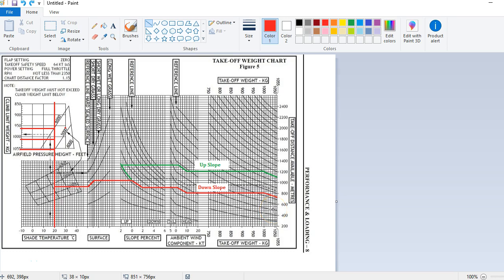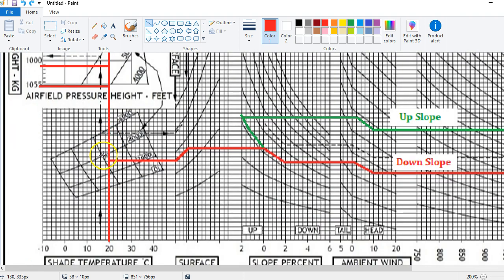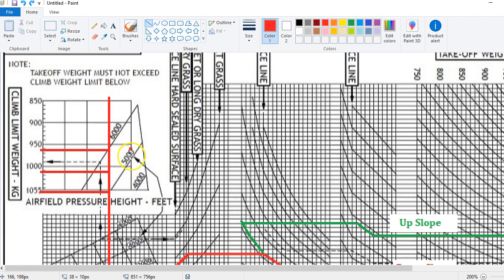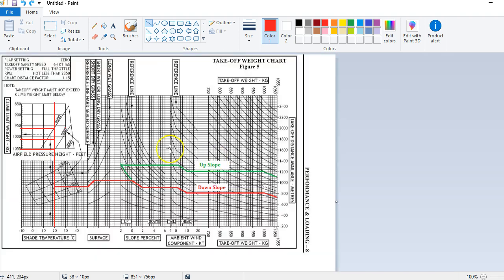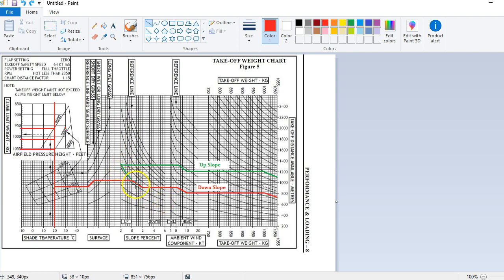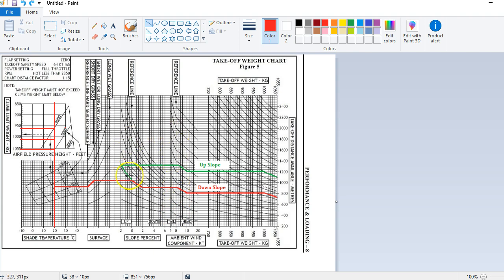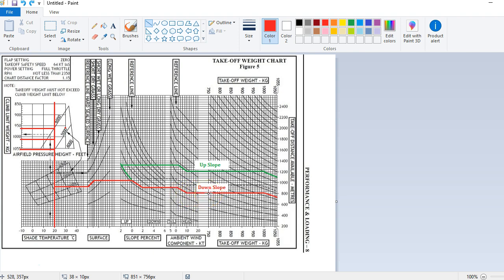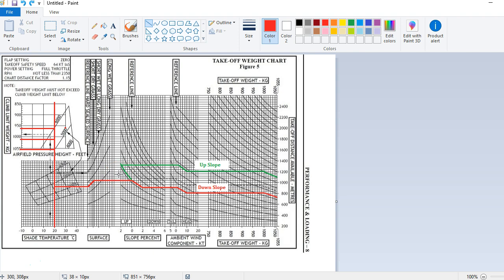How To Use Take Off Weight Chart For CASA Flight Training, Pilot Exams & Learn To Fly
Takeoff weight charts for CASA RPL PPL CPL exams.

Timestamps
0:00 Start of Video
0:10 Types of Take-Off Charts
0:38 Temperature
0:52 Calculate Pressure Height
2:44 Reference Line Down Wind
5.10 Slope
5:40 How to Determine Take-off Weight and Distance
7:05 End of Video

If you want to learn to fly and are sick of CASA’s trick wording or finding it difficult to remember all that content for your pilot exams or flight training, and you want to pass easier with the best practice exams go

If you sick of CASA’s trick wording or finding it difficult to remember all that content for your pilot exams, flight training or to learn to fly, head